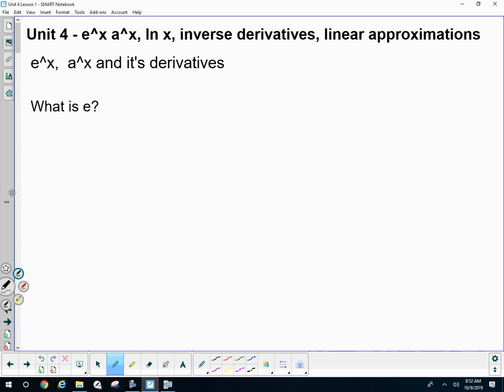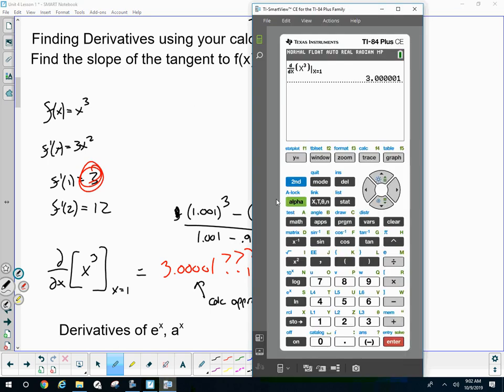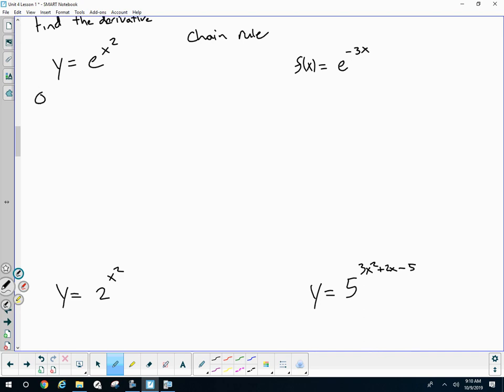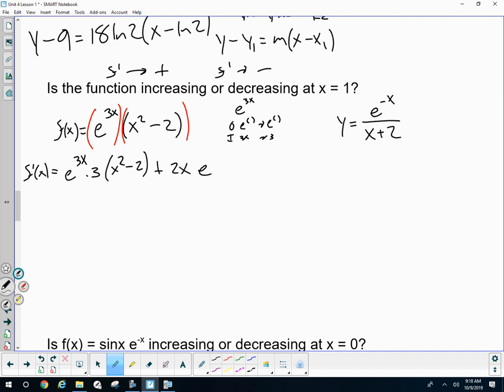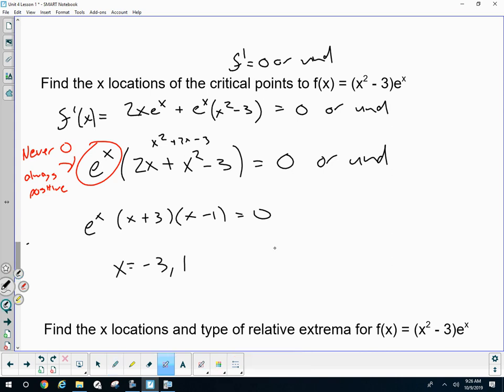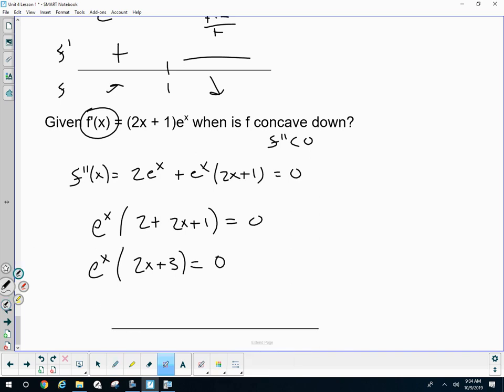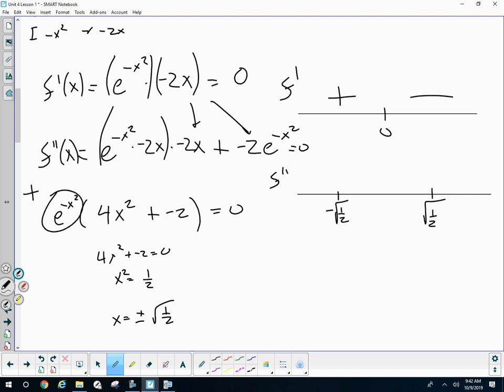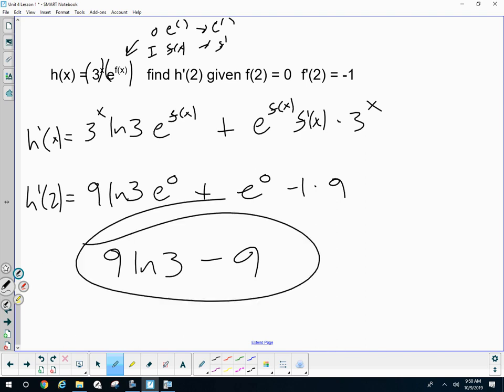Unit 4 Lesson 1 - Derivatives of e^x a^x